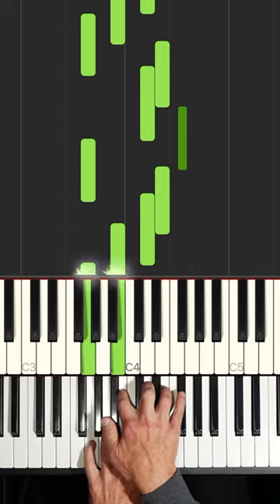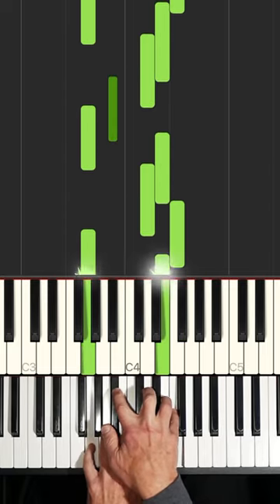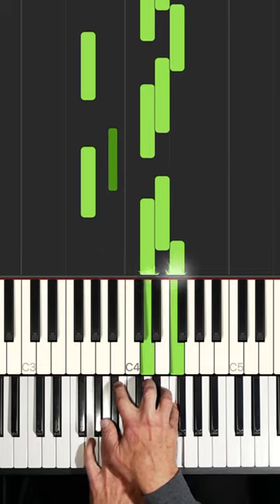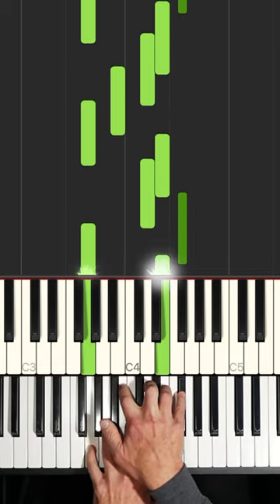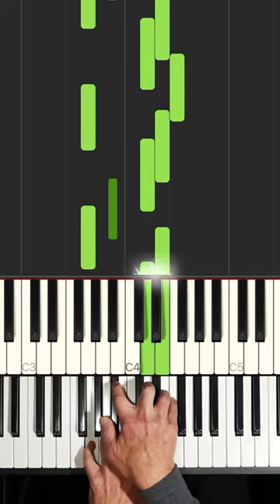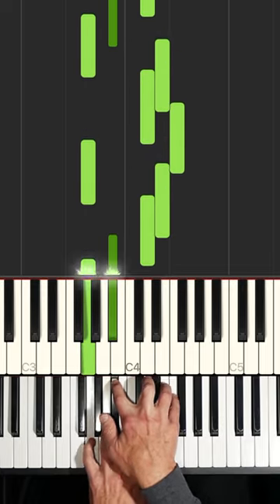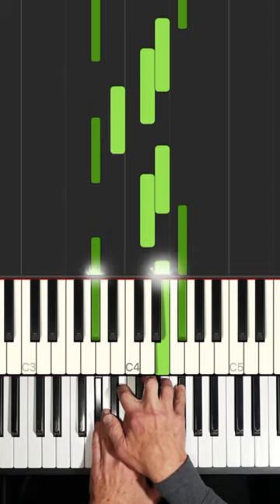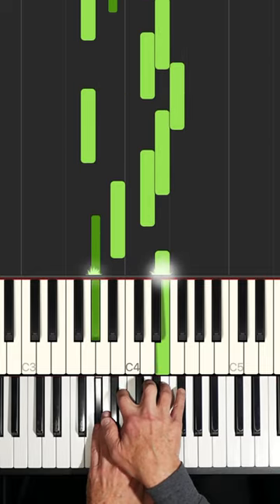Impressive Piano Pattern | Interlocking Hands 16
Interlocking hands & modal exchange combined. Easy, impressive piano trick.